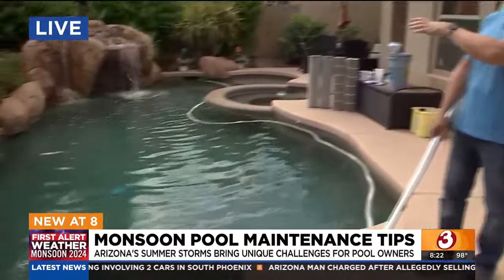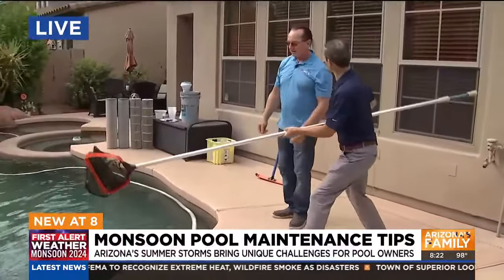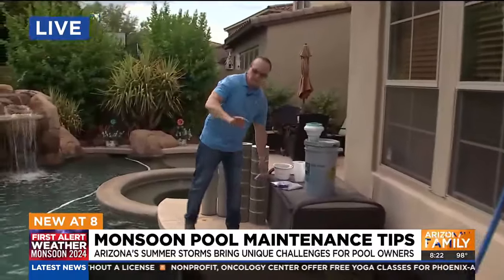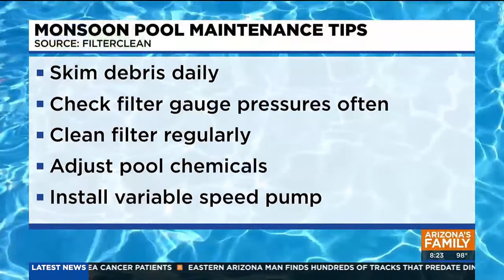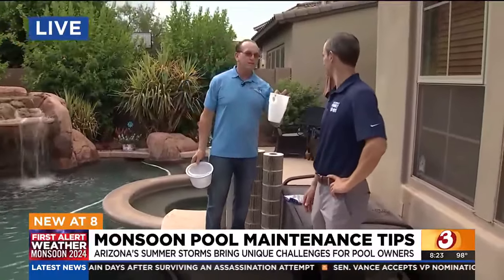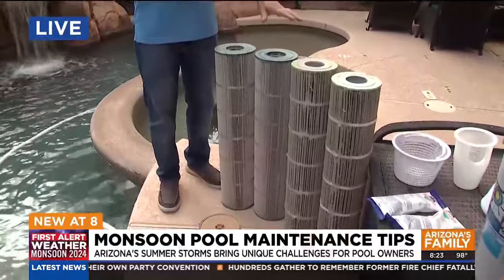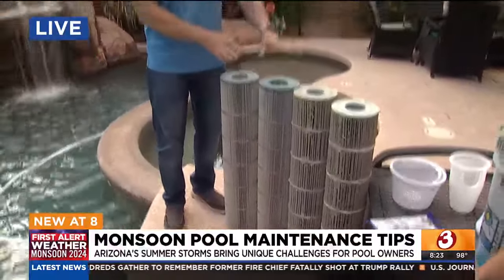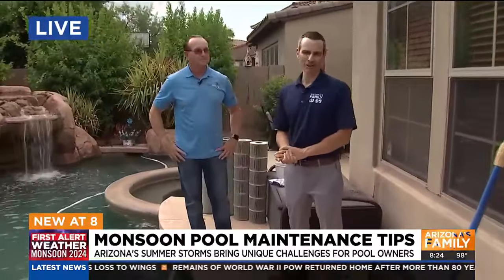Pool maintenance tips as monsoon season ramps up in Arizona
FilterClean owner Page Gray shared tips with Arizona's Family about how homeowners can keep their pools clean as monsoon season ramps up.